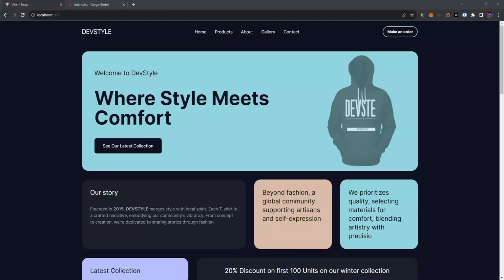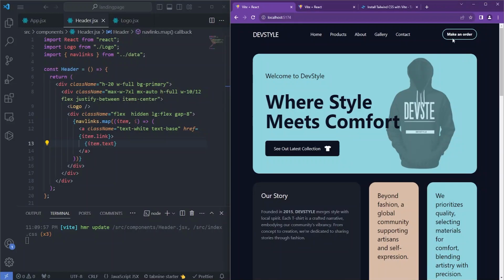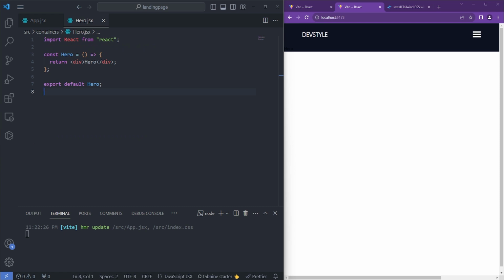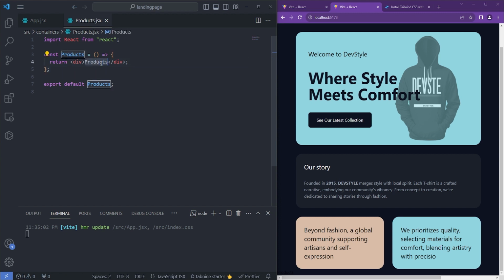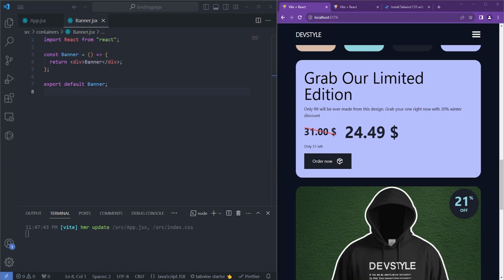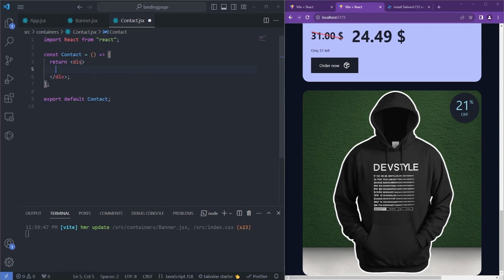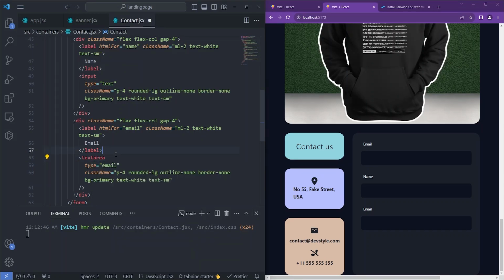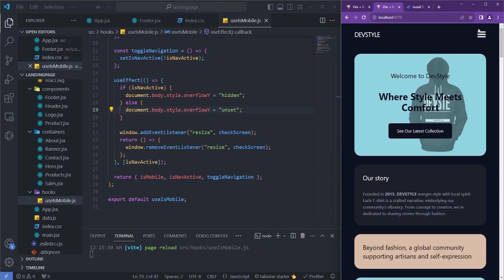Build website landing page with react and TailwindCSS | Project Tutorial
## Introduction
Welcome to a game-changing exploration of creating a visually striking website landing page using the dynamic duo of React and Tailwind CSS! In this video, we unveil the secrets to seamlessly merging the power of React's component-based architecture with the sleek styling capabilities of Tailwind CSS.

## Video Content
🚀 **Elevate Your Web Design:** Discover how to transform a basic landing page into a modern masterpiece, harnessing the potential of React and the utility-first approach of Tailwind CSS.

🎨 **Tailwind CSS Deep Dive:** Dive into the specifics of Tailwind CSS, exploring its extensive utility classes, responsive design features, and rapid prototyping capabilities.

⚛️ **React Components Mastery:** Learn the art of crafting reusable and efficient React components, ensuring your website is not only visually appealing but also highly scalable.

👩‍💻 **Hands-On Tutorial:** Follow along with our step-by-step tutorial as we build a website landing page from scratch, demystifying the complexities and empowering you to do it yourself.